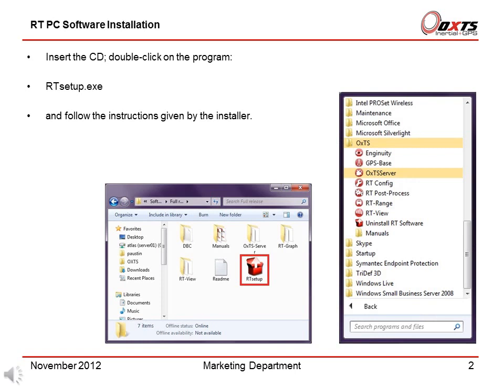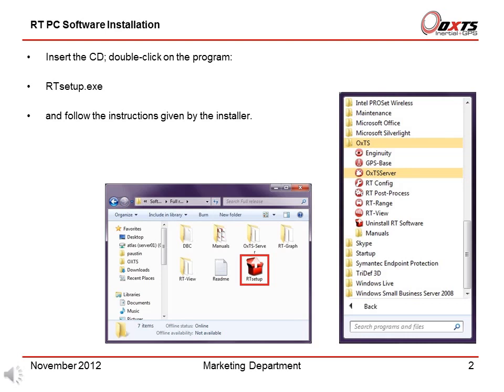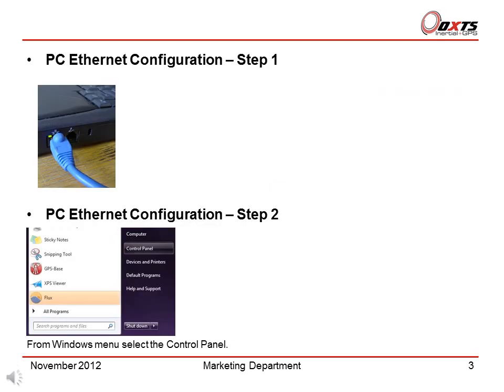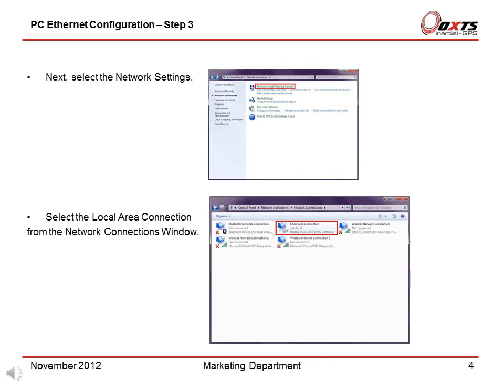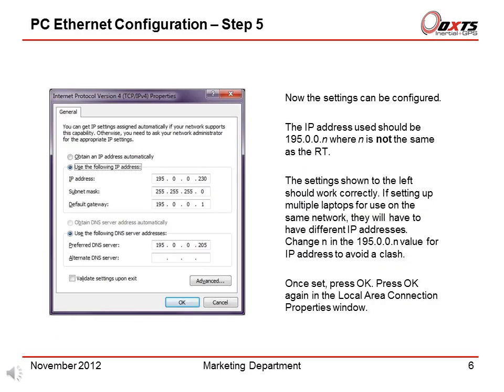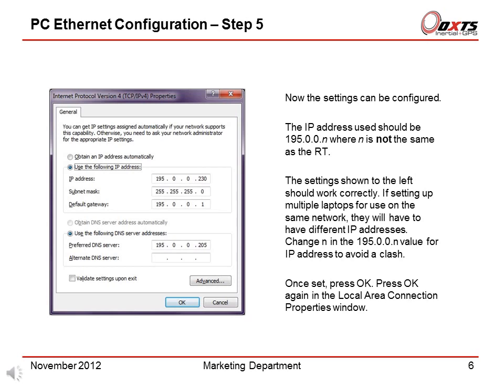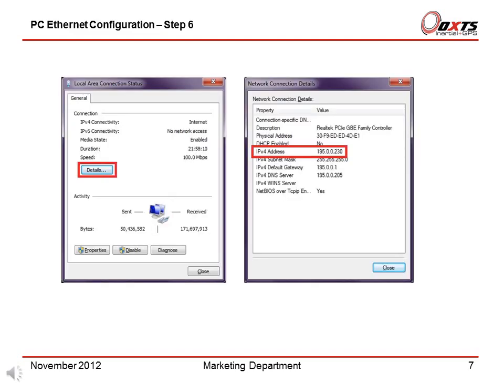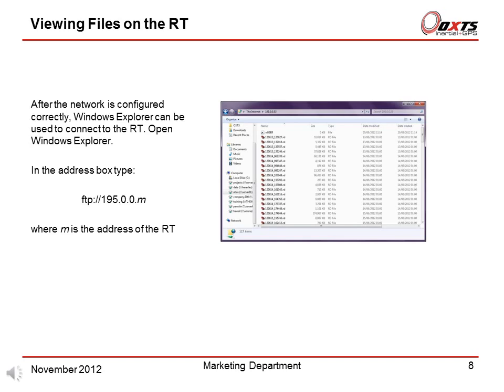RT - Software Installation and PC Setup